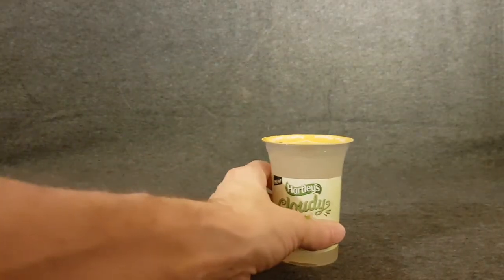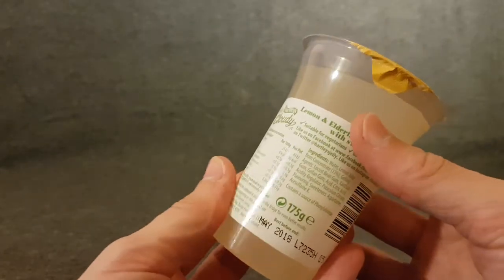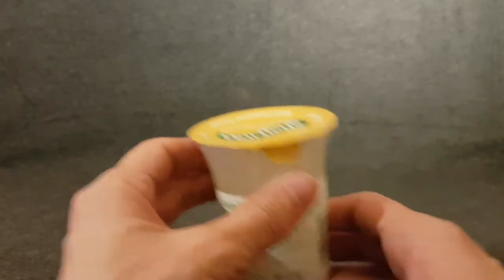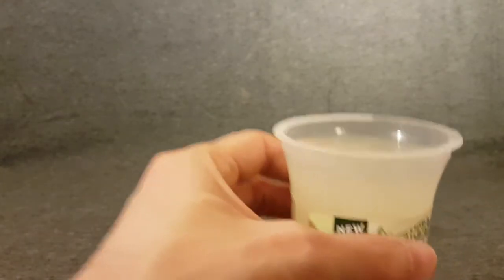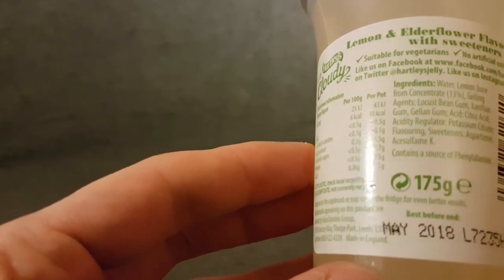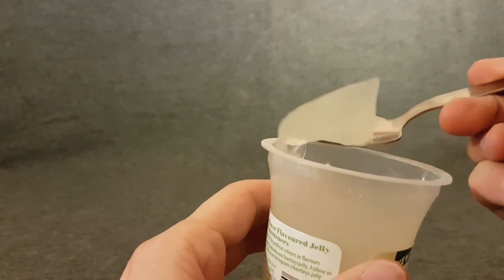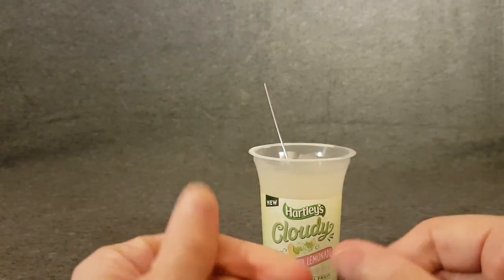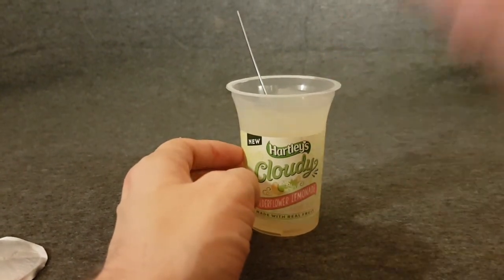Hartleys Cloudy Elderflower Lemonade Jelly - Random Reviews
Wibble wobble jelly on a pla... in a cup.